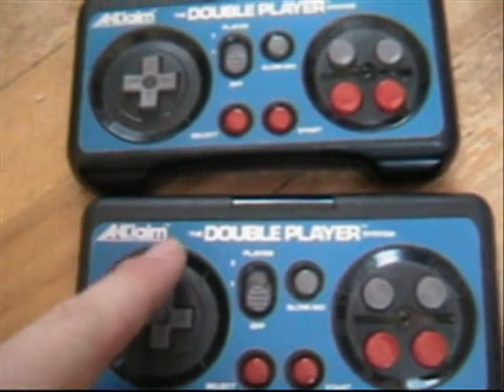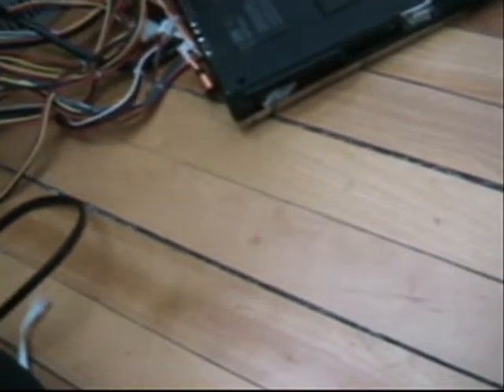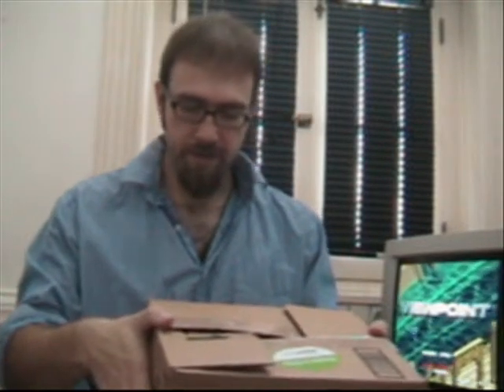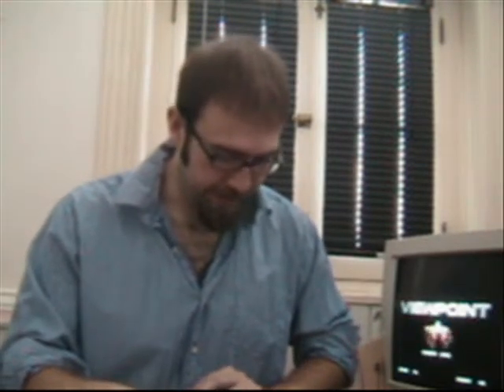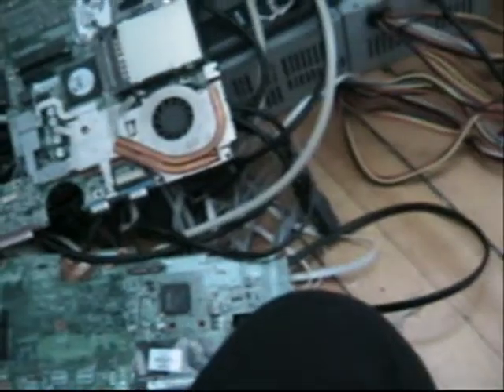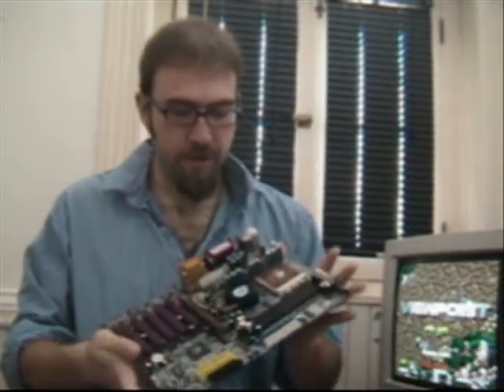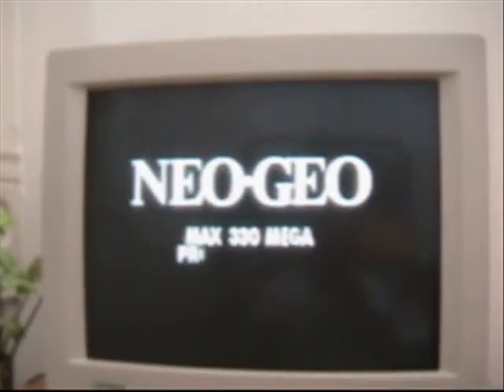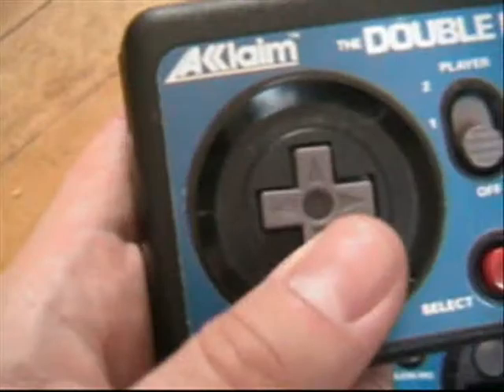The Youtube Channel!!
This is a little video I threw together over the weekend as a sort of tribute/ parody/ shout out for 10 of my most favorite channels that I check out nearly every day!! i hope nobody takes any offense to this as I'm just trying to imitate those that inspire me, and well- if I subscribe to you, and I try and copy you, and even go as far as making this ridicules video about you. then damn it, you've inspired me!!

This guy is just amazing, his reviews are top class and witty. I tried to kind of emulate his deep voice along with doing a controller review in the style that he does. I hope I don't offend anyone.

I always enjoy when Dan comes out with a new video, his reviews on the "is it worth your wii/360 points" are really kick ass, and his other videos he does when he just feels like being random knock me on my ass laughing!!

Pretty funny kid, don't see as much from him anymore, probably hit puberty.

Love Lukes vids, he always tries to add something special to all his videos.  He's not just one of those guys that shows off gaming videos, he also adds alot about his personal life and what its like living in Japan.  Really excellent stuff here!

The guys had like 3 different accounts on youtube, that I know of- and he's always managed to keep his video's entertaining and fun to watch.  Sometimes when I watch his gameplay vids I feel like I'm watching a true master as he really does practice hard to make his playthroughs as professional as possible!!

Go outside and play, video games are DUMB!!!  haha, drunk bastard!!

Love you Randy and Jarrod- these guys live around in my area, and are super SUPER funny, gotta check them out!!

Dude Alec, this was probably the hardest to parody, as I couldn't find any videos of his that I could easily parody!  Till he did the sexy leg video!!  BANG!  HAHAHA!!  Such an awesome guy, his videos of gameplay and modding are really kick ass, and I always check out each and every new vid he puts up.  Sorry for the terrible voice acting for this part of my video- for some reason I was hearing Jeff Goldblums voice in my head for Alec... haha, it seemed to do the trick!!

Master of Mario Pain musics!!  And he always uses genuine super NES hardware, no emulation or hacks!!!

This guys music is so amazing!!  I just feel like I'm floating away to another world when I listen to his stuff... Please check him out now!!

Starring Tasha Wassink and Joshua Jaeger
2009- JPD Films